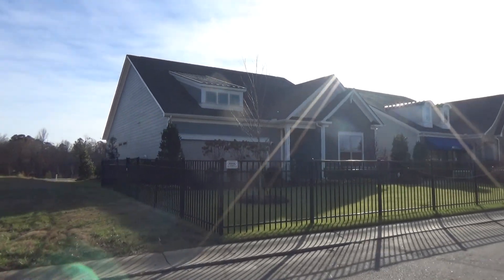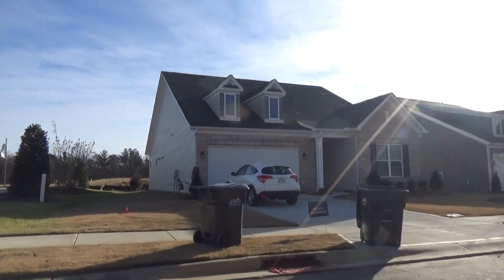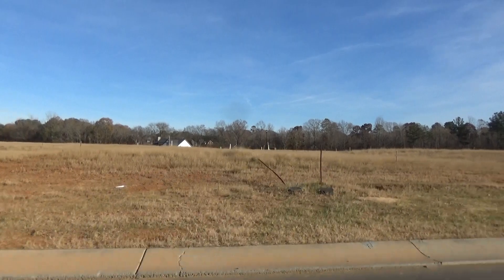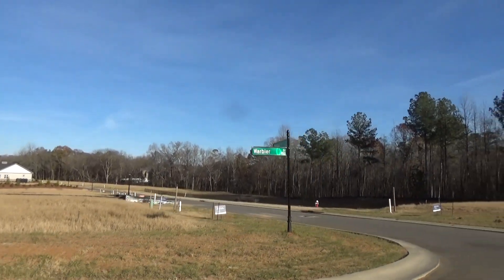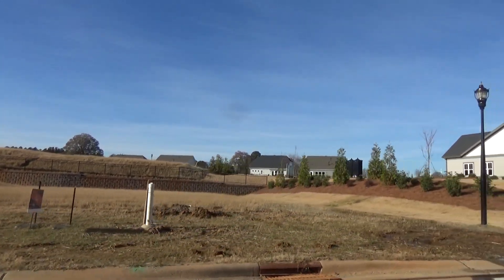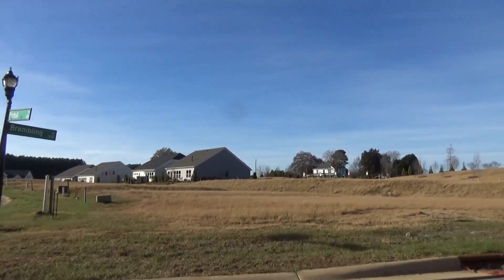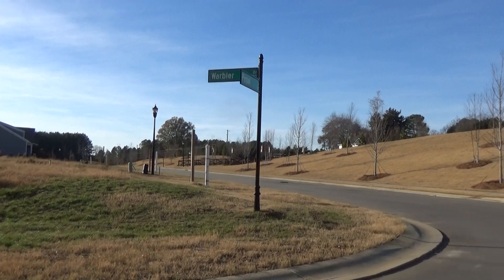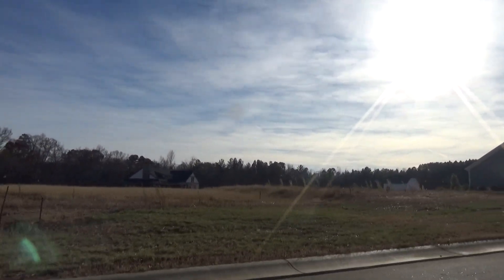Pinnacle at Wesley Chapel NC 55+ Active Adult Near Charlotte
Pinnacle at Wesley Chapel NC 55+ Active Adult is a small 60 homes enclave of ranch-style homes and 1.5 story homes perfect for retiring and relocating to Charlotte. In this exclusive Roger Holloway YouTube real estate video tour of Pinnacle at Wesley Chapel, you'll discover two Quick Move homes priced under $400,000 with a new 1.5 story PRESLEY spec coming at 333 Warbler Drive and priced at $439,990. for more information about all 55 Active Adult communities near Charlotte and for today's current listings.

PINNACLE AT WESLEY CHAPEL TAYLOR MORRISON
Pinnacle homes Wesley Chapel NC actually has a Monroe, North Carolina address because the post offices combined decades ago. But, in fact, this Active Adult neighborhood is just one mile east of the Target shopping center at Waxhaw - Indian Trail Road and Hwy 84 Weddington Road. But on the actual site of Pinnacle is exactly where the Price's Mill post office was, right next to the blacksmithing shop and the cotton gin. Lots of history! That's right, Wesley Chapel was formerly known as Price's Mill because the prominent Price family had a grist mill right on Price Creek, just a quarter of a mile west of Pinnacle.

Maybe you read about this Taylor Morrison 55+ Active Adult community in Tri-W (Weddington, Waxhaw, Wesley Chapel), but now that it's up and running, you're discovering YouTube videos here. Being the first Taylor Morrison active-adult community in the greater Charlotte area, surely there are lots of great new things to come.

By the way, Pinnacle at Wesley Chapel by award-winning Charlotte homebuilder Taylor Morrison will feature a lovely community clubhouse with a fitness center and a gas-fired firepit! Pinnacle at Wesley Chapel by Taylor Morrison is some amazing Union County NC real estate.

Check out this exclusive Playlist of Charlotte REALTOR® reviews from dozens of actual clients who have used Charlotte NC real estate agents Roger Holloway, Rodney Jones, Denise O'Farrell, and Chris Nordyke.